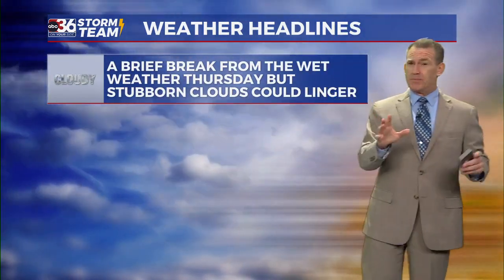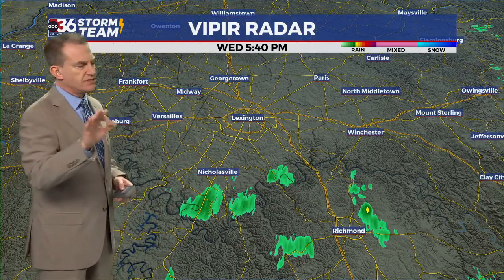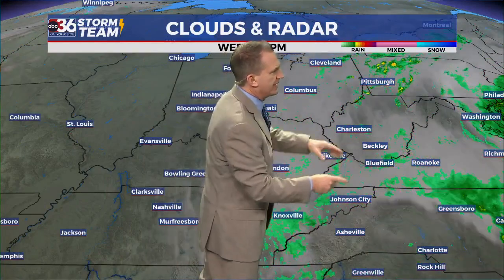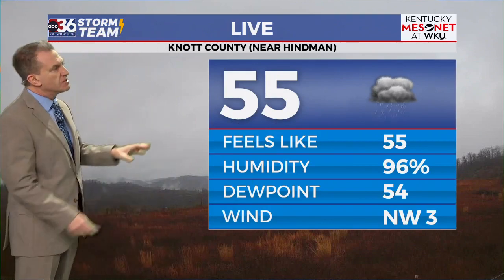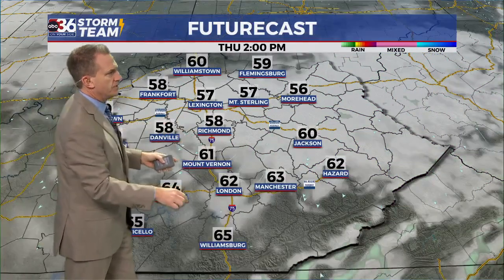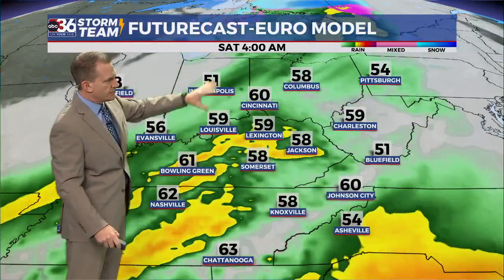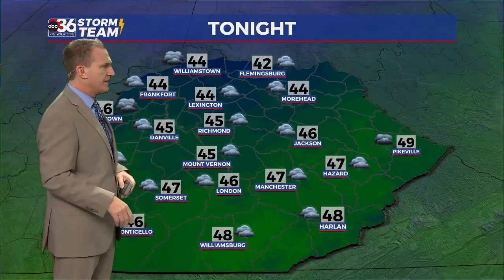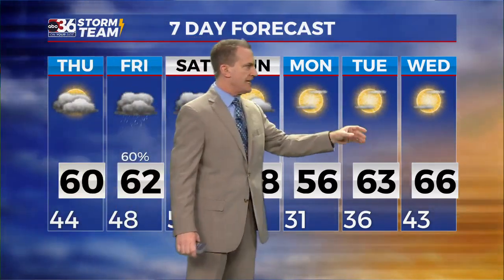T.G. Shuck's Wednesday Night Forecast...3-6-2024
Latest forecast from the ABC36 Storm Team